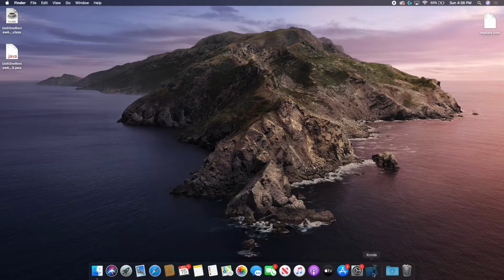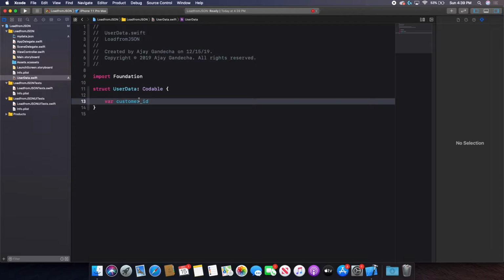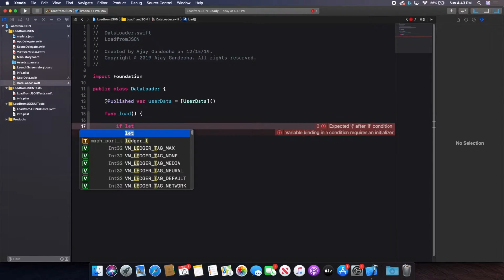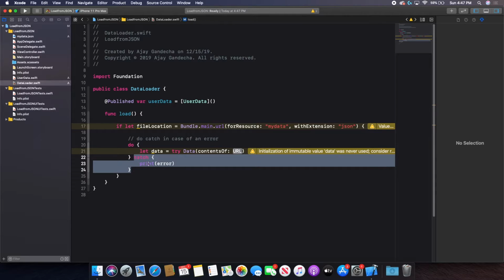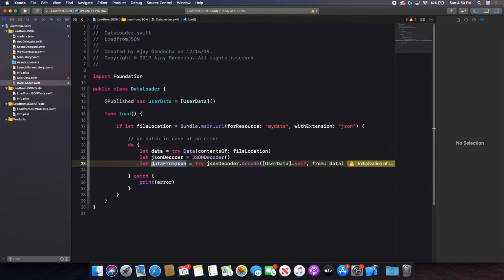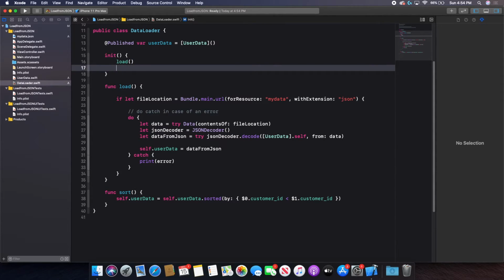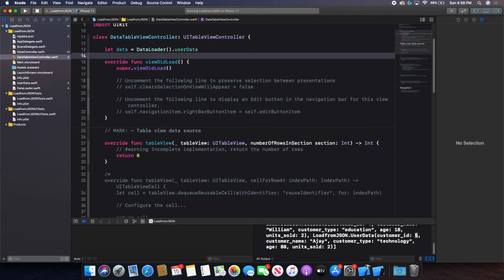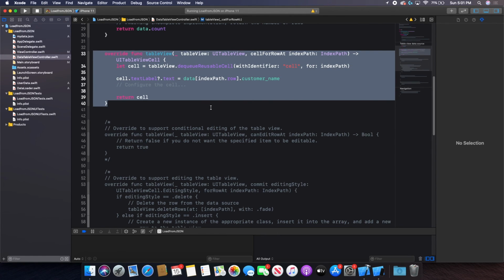How to Load Data From a JSON File Into Your App | Swift 5 in Xcode 11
This video will show you how to load data from a JSON file in your own iOS Application, as well as display that data in a table view!